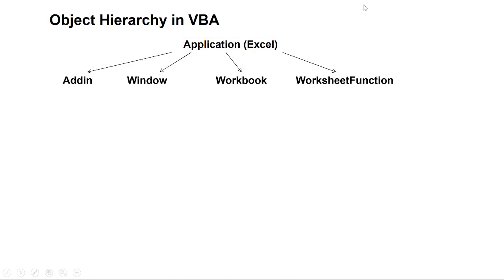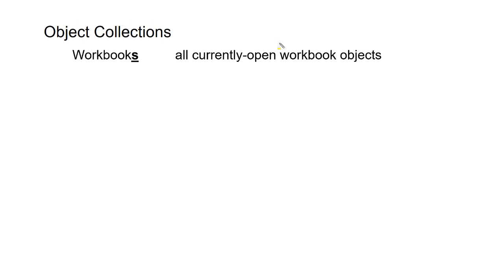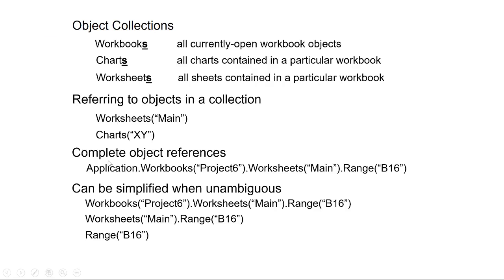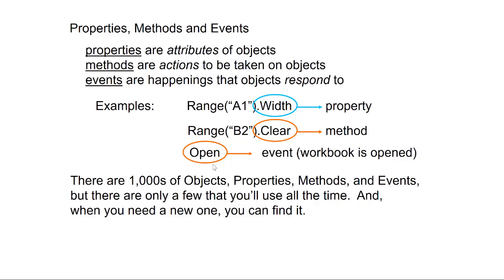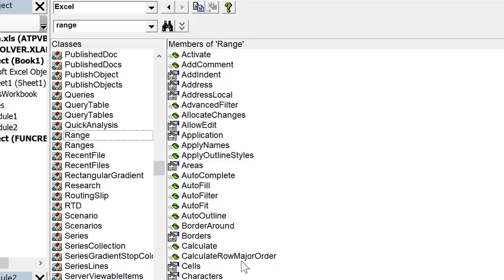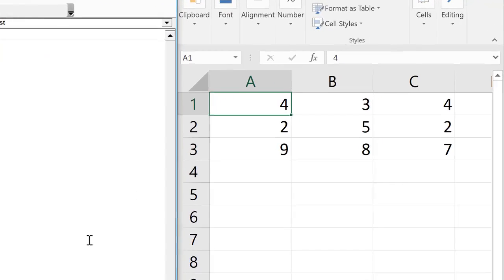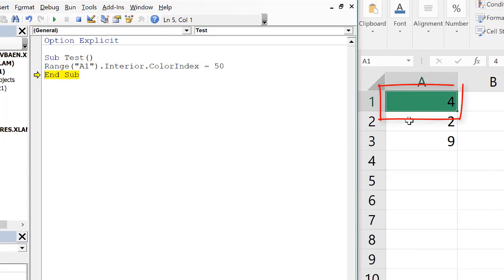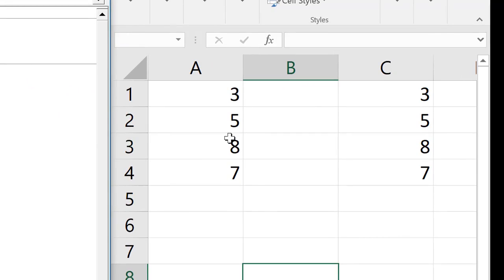Introduction to objects, properties, methods, and events - Excel/VBA for Creative Problem Solving,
Link to this course:
Introduction to objects, properties, methods, and events - Excel/VBA for Creative Problem Solving, Part 1
Excel/VBA for Creative Problem Solving, Part 1 is aimed at learners who are seeking to augment, expand, optimize, and increase the efficiency of their Excel spreadsheet skills by tapping into the powerful programming, automation, and customization capabilities available with Visual Basic for Applications (VBA).

This course is the first part of a three-part series and Specialization that focuses on the application of computing techniques in Excel/VBA to solve problems.  In this course (Part 1), you will: 1) create macros to automate procedures in Excel; 2) define your own user-defined functions; 3) create basic subroutines to interface with the user; 4) learn the basic programming structures in VBA; and 5) automate Excel’s Goal Seek and Solver tools and use numerical techniques to create “live solutions” to solve targeting and optimization problems.

New to computer programming?  The extremely intuitive and visual nature of VBA lends itself nicely to teaching and learning - what a fun way to learn to code!  No prior knowledge in programming nor advanced math skills are necessary yet seasoned programmers will pick up new and creative spreadsheet problem solving strategies.

After you have learned the basics of VBA, each module will introduce foundational and broad problems inspired by situations that you might encounter in the real world.  To pass each module, you'll need to pass a mastery quiz and complete a problem solving assignment.  This course is unique in that the weekly assignments are completed in-application (i.e., on your own computer in Excel), providing you with valuable hands-on training.
Microsoft Excel Vba, Computer Programming, Problem Solving, Debugging
Very good course with clear examples throughout to help you develop. The online format of the course is great as it allows you to pause and work through the activities presented at your own speed.,I'm not one to write reviews - this course is fantastic and a game changer. Prof Nuttelman is a very engaging speaker and makes what could seem a very dry topic come across as interesting, fascin
Week 3 teaches you all about how to reference and move information to VBA from Excel and vice versa.  You'll learn about the various objects, properties, methods, and events in VBA.  Some of the most important properties and methods will be learned in this module that will make future problem solving in the course possible.  You will also learn how to deal with errors that arise in your subroutines.